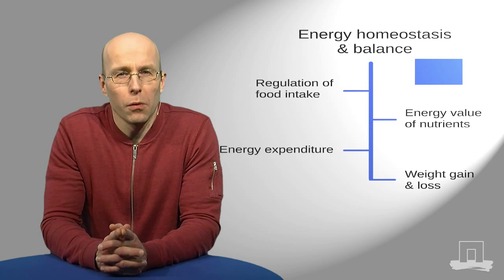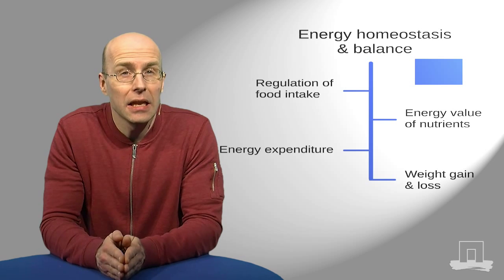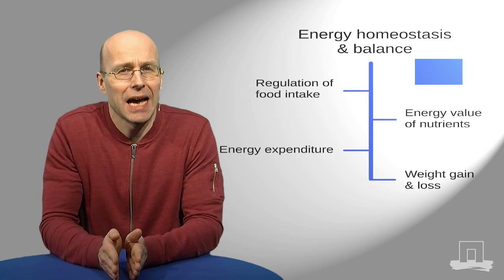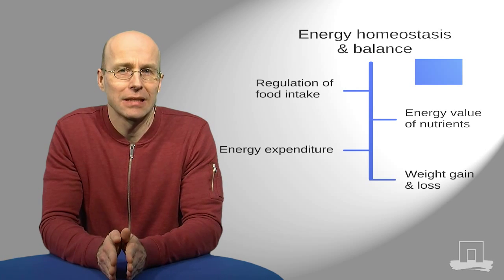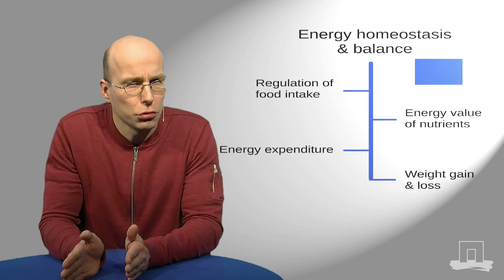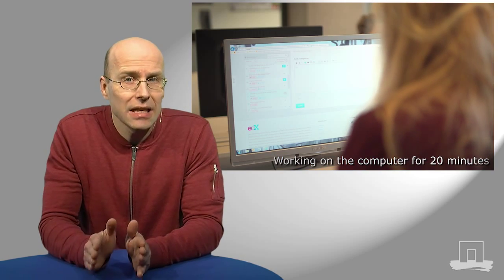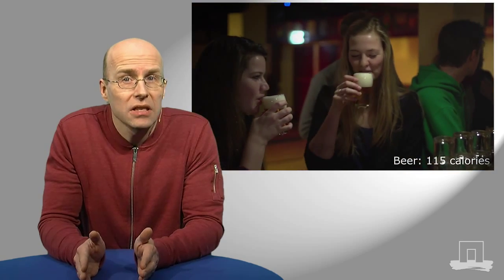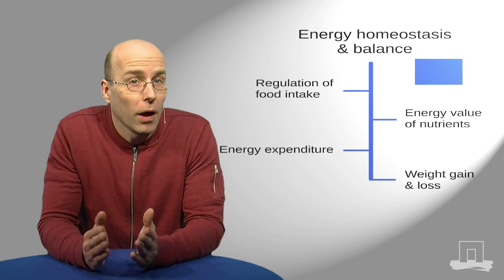NUTR101x MOOC- Introduction Video for Week 7